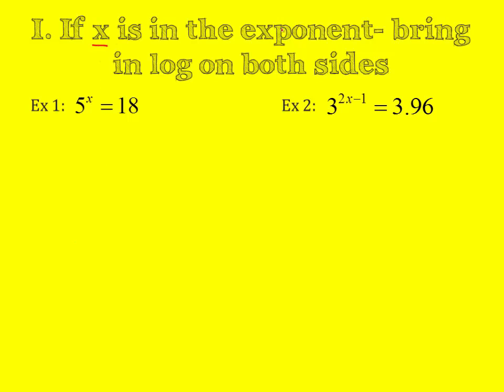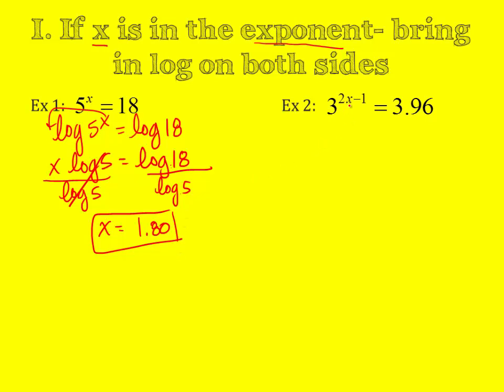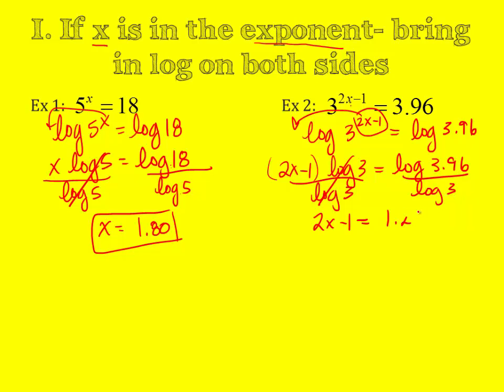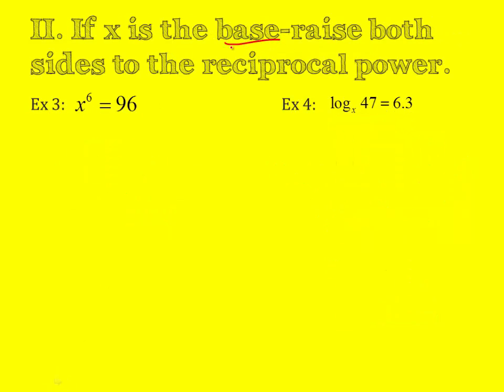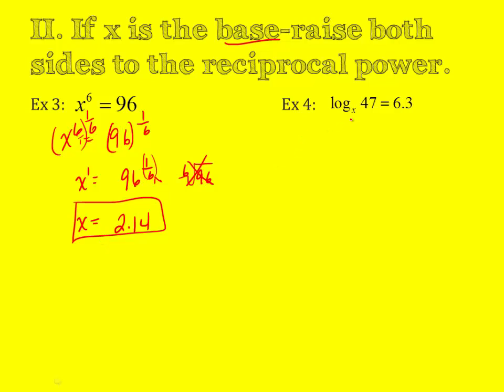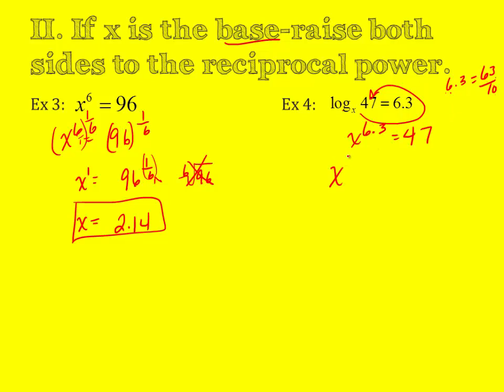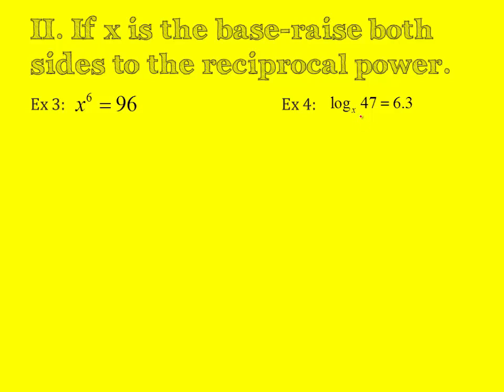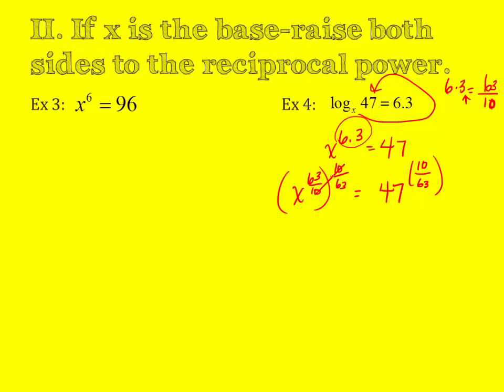Solving Exponential Equations